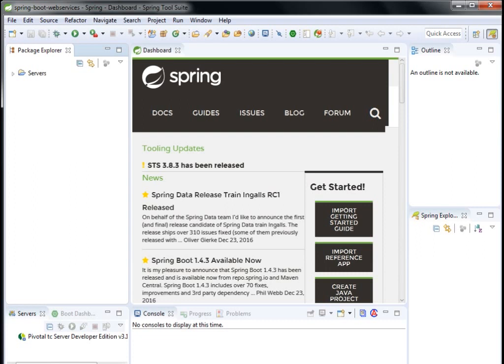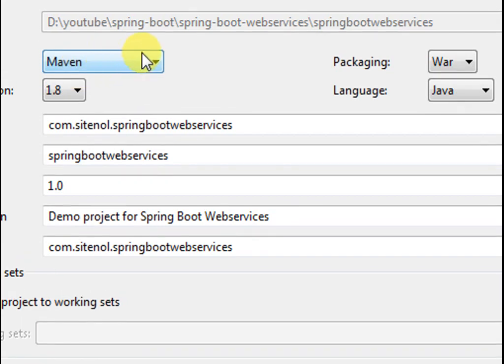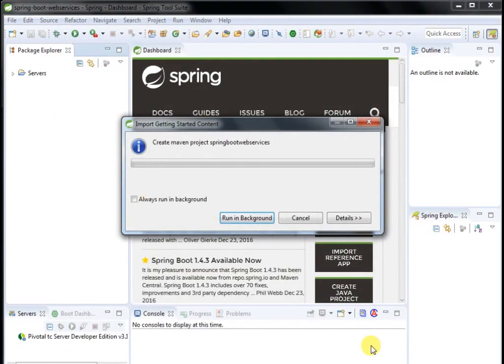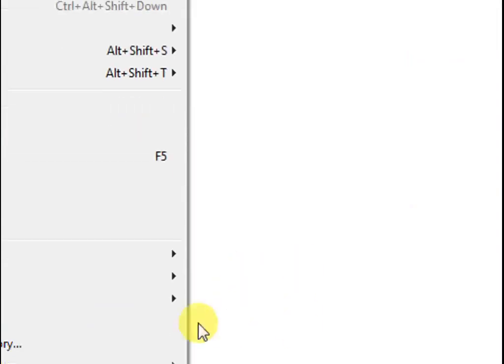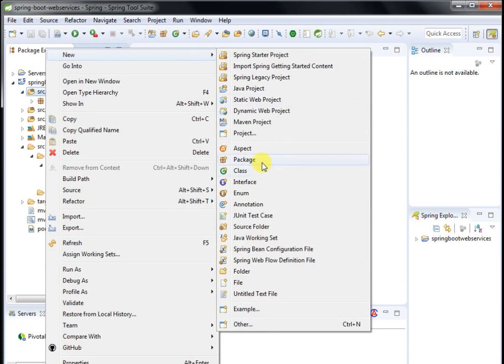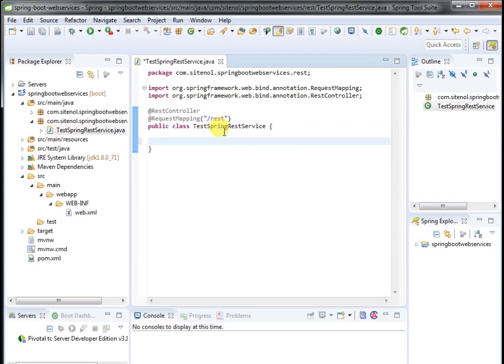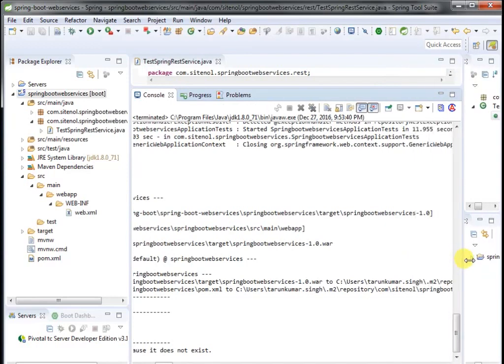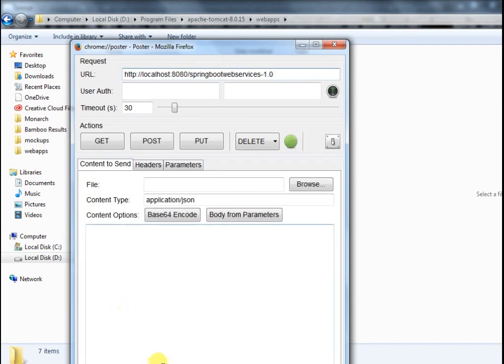Spring Boot Web Service step by step example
This video tutorial is a step by step guide to create web services using Spring Boot. We will use Spring Tool Suite IDE to develop this example.